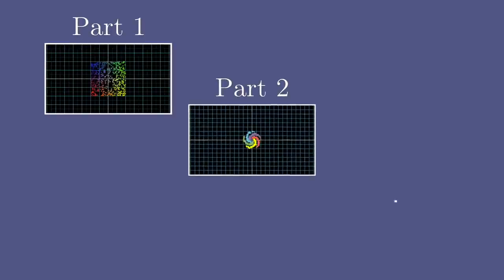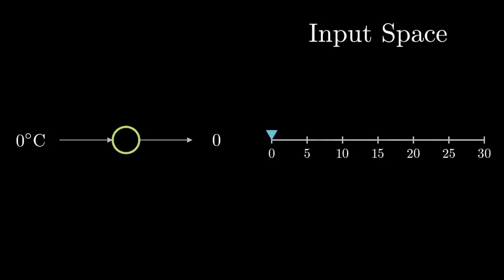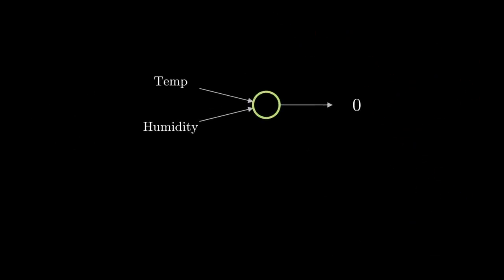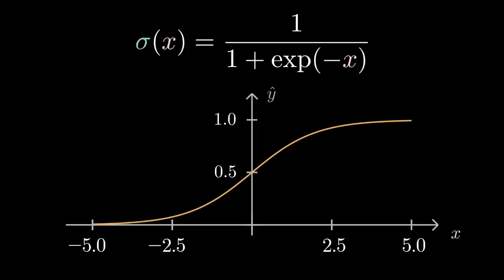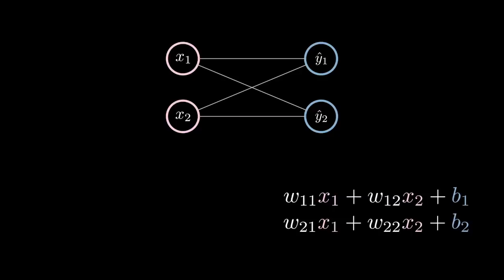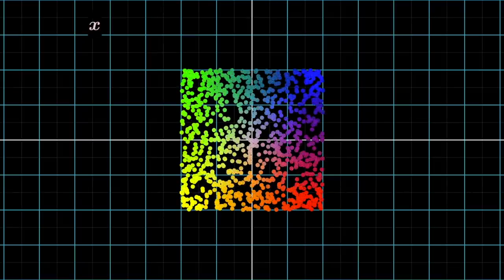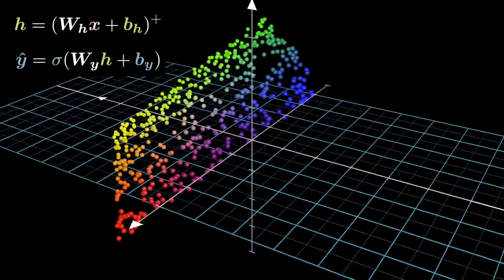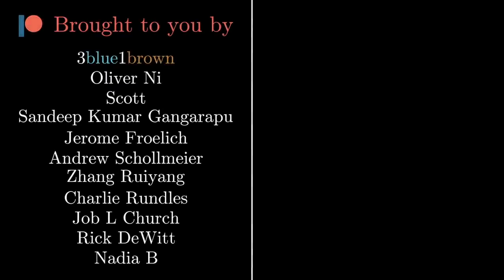The Neural Network, A Visual Introduction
A visual introduction to the structure of an artificial neural network. More to come!

Special thanks to Matt Henderson, David Ha, Oliver Ni and Sumedh Shenoy for reviewing the video.

And also thanks to Grant Sanderson himself for giving me some manim tips!

The Neural Network, A Visual Introduction | Visualizing Deep Learning, Chapter 1

0:00 Intro
1:55 One input Perceptron
3:30 Two input Perceptron
4:40 Three input Perceptron
5:17 Activation Functions
6:58 Neural Network
9:45 Visualizing 2-2-2 Network
10:59 Visualizing 2-3-2 Network
12:33 Classification
13:05 Outro